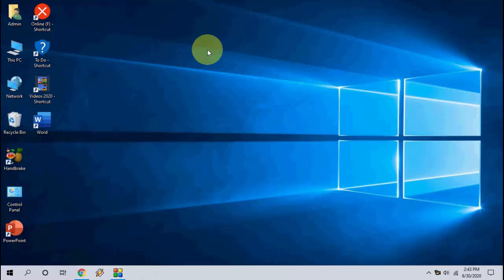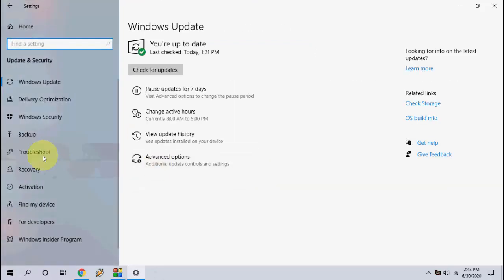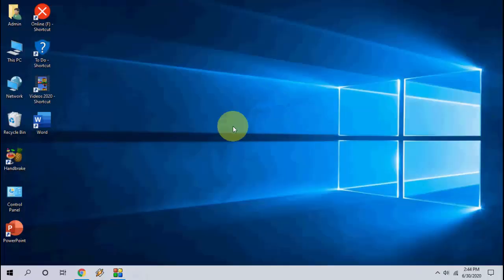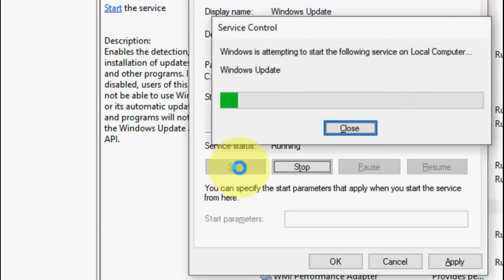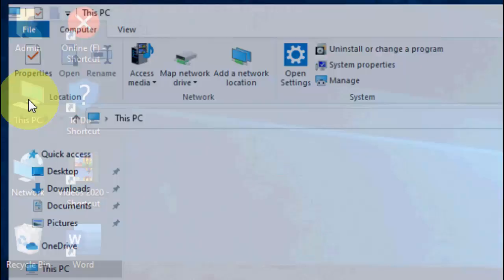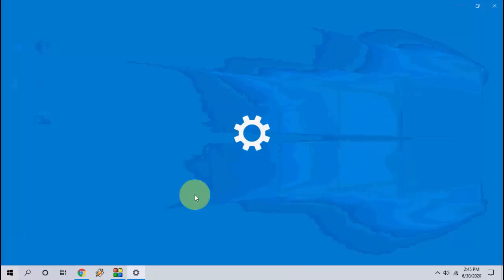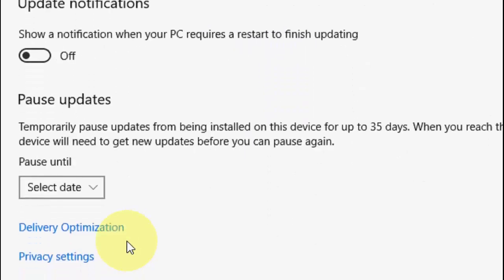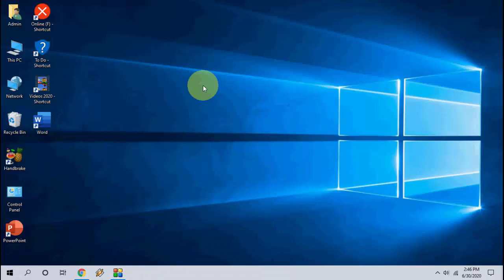How to Fix Windows 10 Version 2004 Update Failed Error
Fix Version 2004 Update Failed Issue in Windows 10